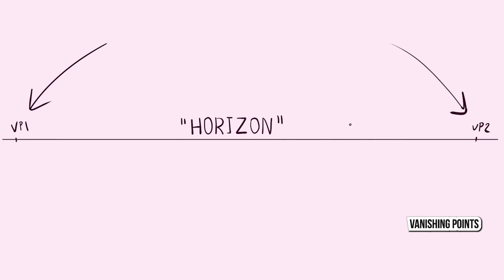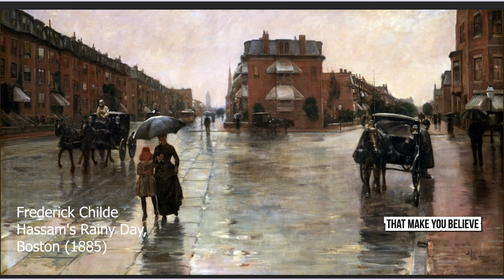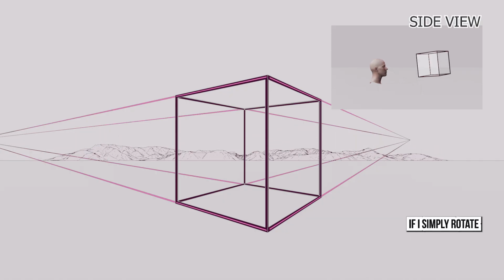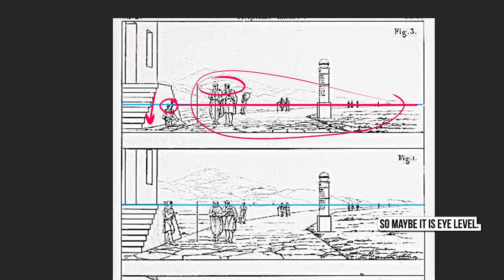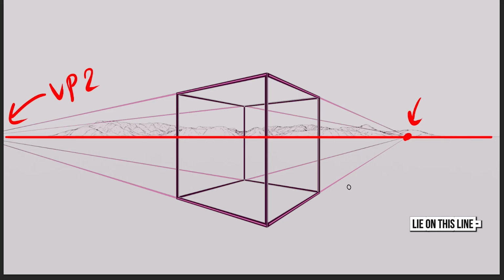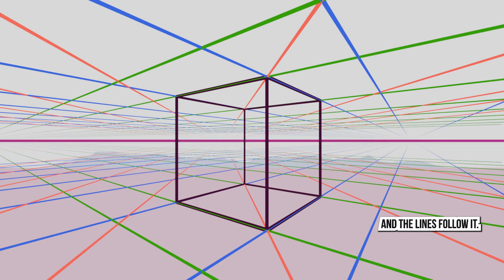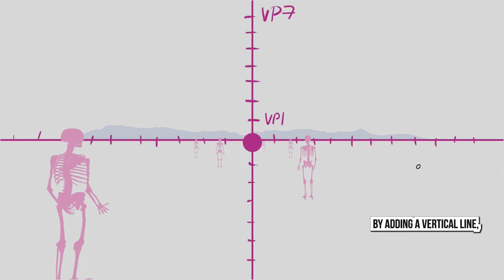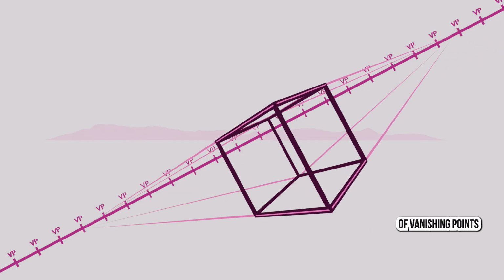Why Everything You Learned About Horizons Is Wrong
Everything you know about horizon is wrong, because this line with vanishing points is NOT the horizon at all.

00:00 - Common definitions of horizon in perspective drawing
00:16 - Why is this believable? Cases, when it is the "horizon" or "eye level"
00:33 - Examples where this is not the horizon
00:46 - Why is this not eye level as well? How does "horizon" react to eye level?
01:07 - What is it actually?
02:17 - How to place this "horizon" when there are no physical horizon in your art

Hi. I'm Samushca. I've been in art for over 15 years, used to draw by tradition materials, but I bought my first graphic tablet some time ago, so gonna use my skills in digital art as well and share my experience and tips with you. Watch my videos and grow with me.

On this channel you will find drawing tutorials and my personal thoughts or insights about art.

Please, support me if you can, really helps to create more content for you:

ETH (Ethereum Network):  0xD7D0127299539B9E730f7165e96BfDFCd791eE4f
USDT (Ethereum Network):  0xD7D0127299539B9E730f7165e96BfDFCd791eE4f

USDT (Solana Network):  G5ehx8NPdyJAtWZE9B1E1sD8CjFhJbnZ7w8pB2fDJVRs
SOL (Solana Network):  G5ehx8NPdyJAtWZE9B1E1sD8CjFhJbnZ7w8pB2fDJVRs

BTC:  bc1q4svd27chpyvmr9zep45qvxx5ryr6qs89yyys5e

LTC:  LfRsFJzFufDq2aahboCYMJzT5M8Szihs3M